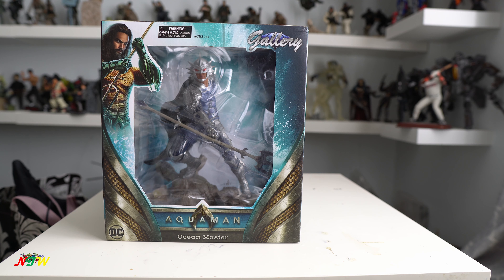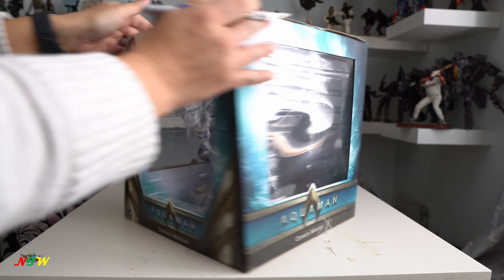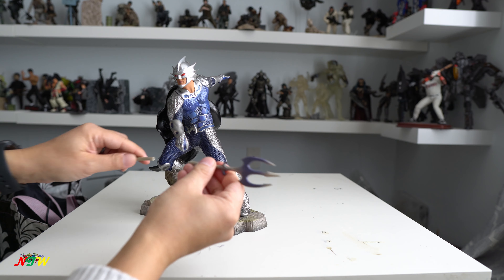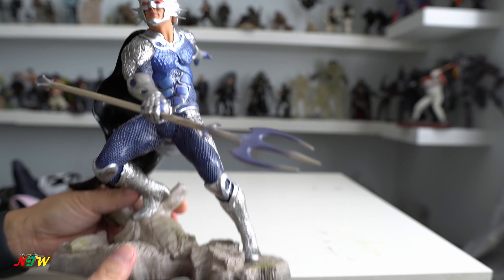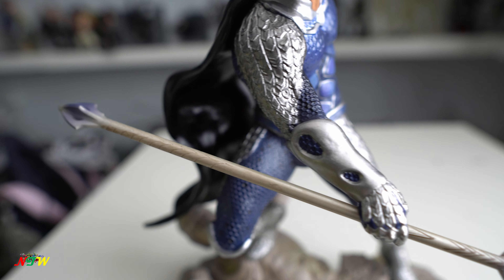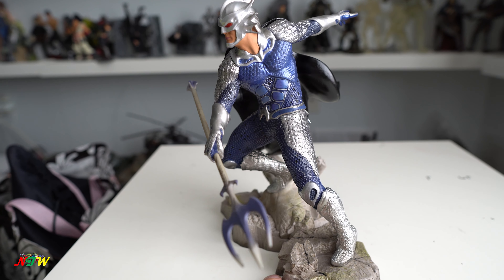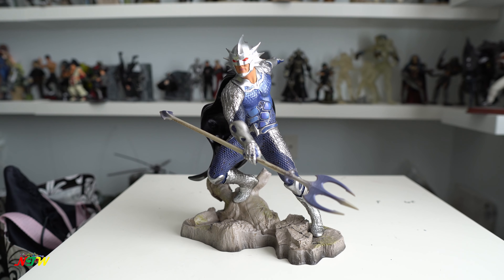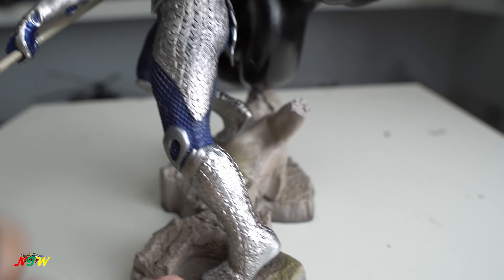DIAMOND SELECT TOYS DC Movie Gallery: Aquaman Movie Ocean Master PVC Diorama Figure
Based on the 2018 action film
Collect ocean master and Aquaman, sold separately
9" PVC sculpture
Detailed sculpting by rocco tartamella
Based on designs by Mark wong